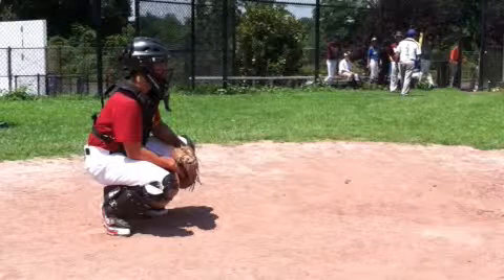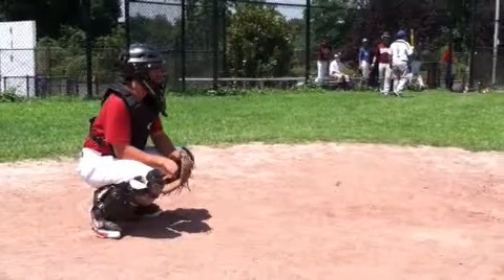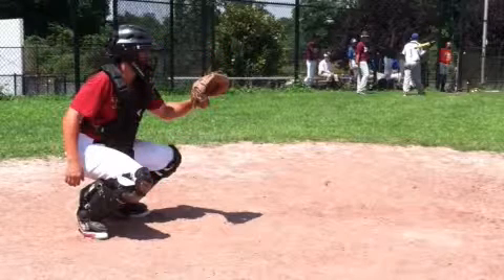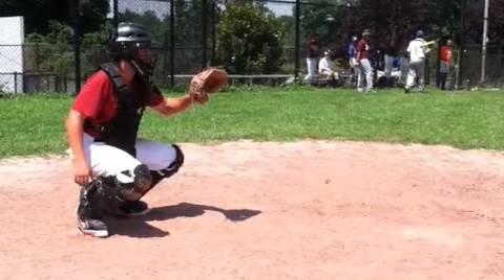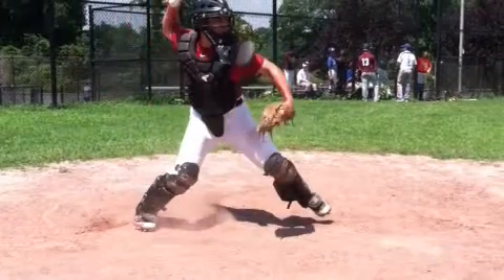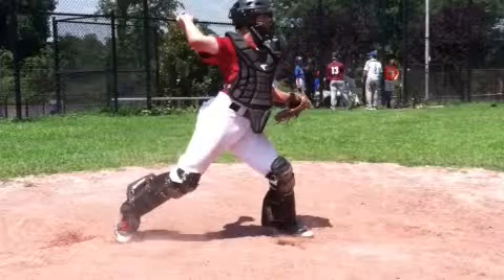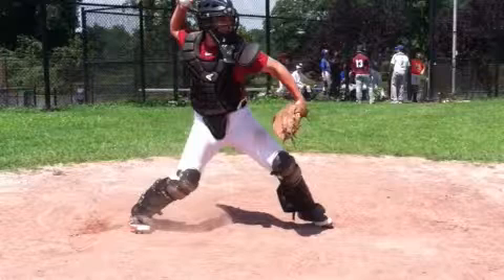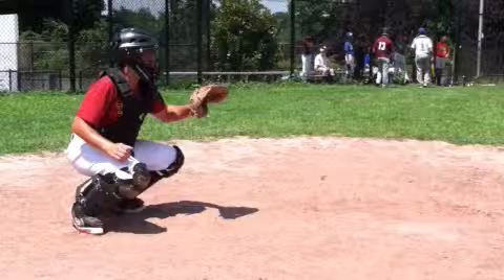Kevin C. - Catching Mechanics